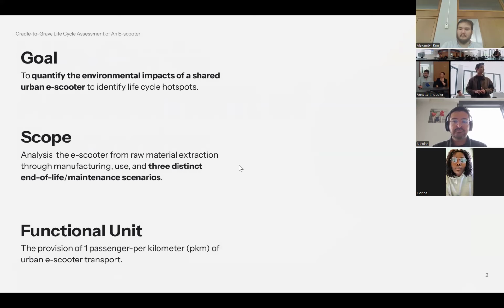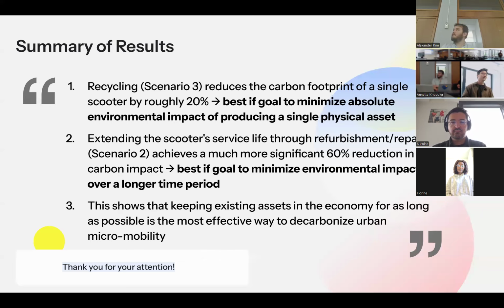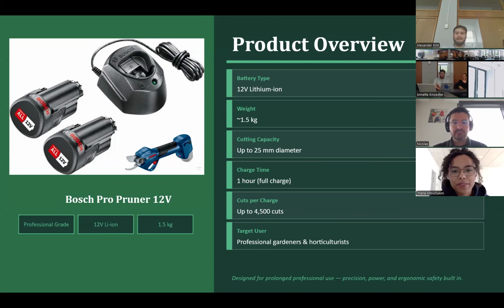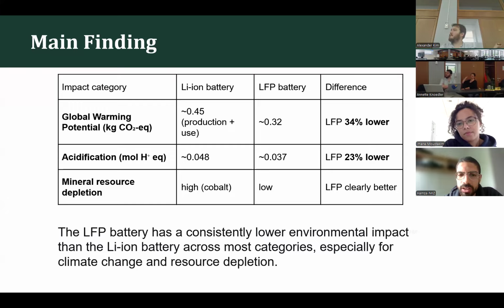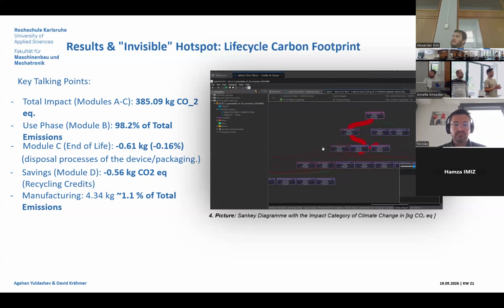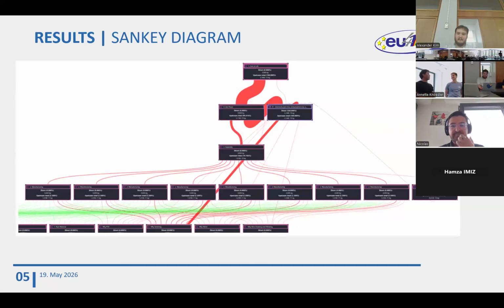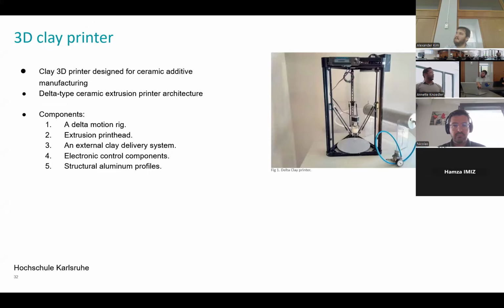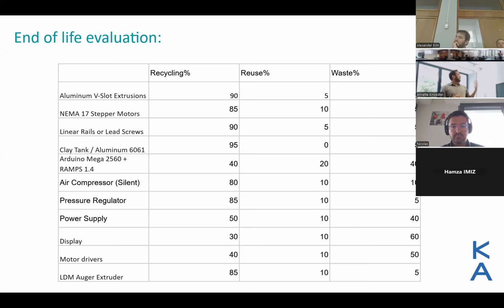Life cycle assessment (LCA) 2026 | EU4M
A productive final session to conclude our Life Cycle Assessment (LCA) course! 🌍

This intensive program was conducted in collaboration with the INGENIUM European University Alliance for our EU4M (Erasmus Mundus Joint Master in Mechatronic Engineering) 2025–2027 cohort.

A huge thank you to our alumnus, Nicolás Ramírez Ortiz, for spearheading this course and bringing invaluable sustainability insights to our future engineers. We also congratulate all the participating students who presented their detailed LCA findings on various consumer and industrial products.

As future engineering professionals, this course has been an eye-opening experience. It reinforced the critical importance of evaluating carbon footprints during product development, ensuring our designs align with the European environmental framework to protect our planet for future generations.